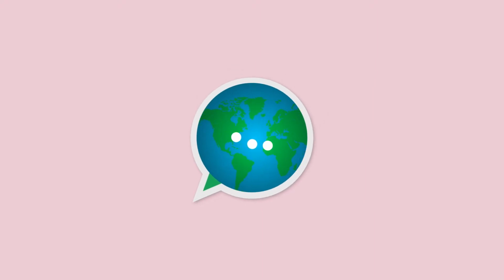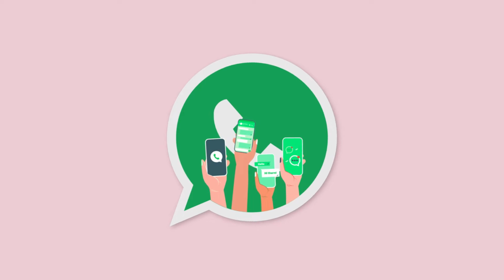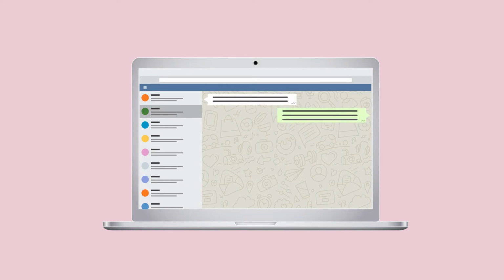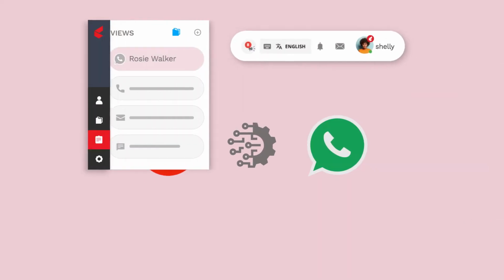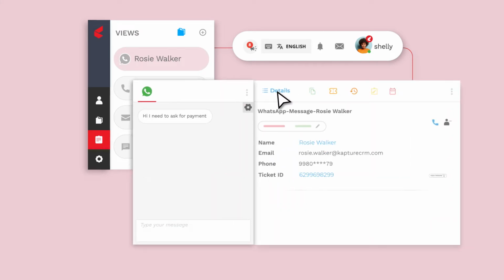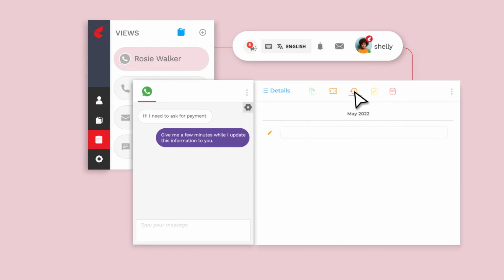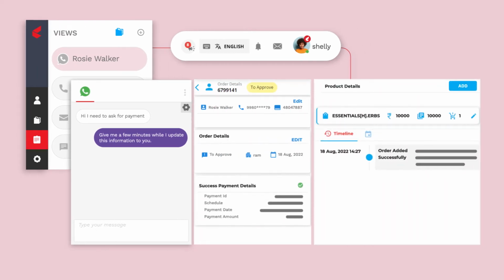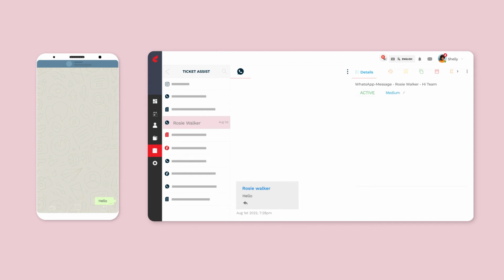WhatsApp Business API integration with Kapture CX | Omni-channel Customer Support tool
WhatsApp API integration with Customer Support platform

Convert queries into meaningful conversations via Kapture's WhatsApp integration. Kapture's seamless API integration with WhatsApp ensures that no information is ever missed. View all conversations on a unified platform and respond from the same thread.

- Multi-agent WhatsApp Customer Support Tool
- Automate customer service on WhatsApp